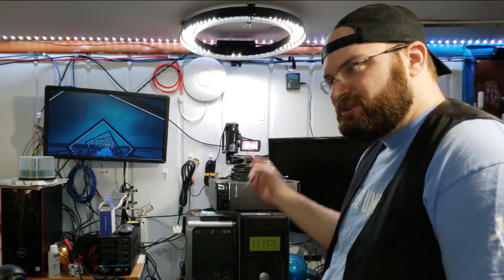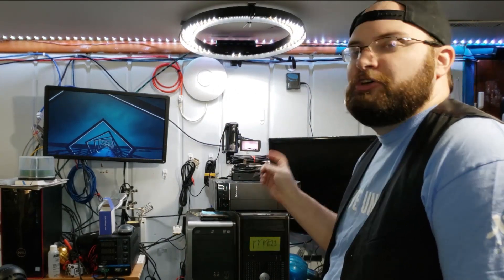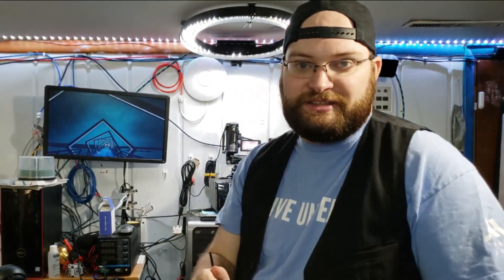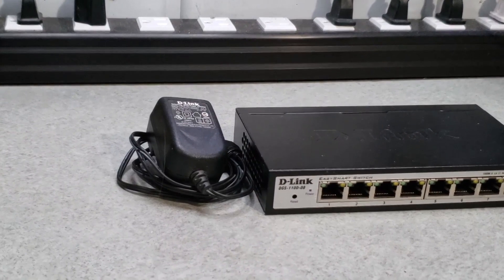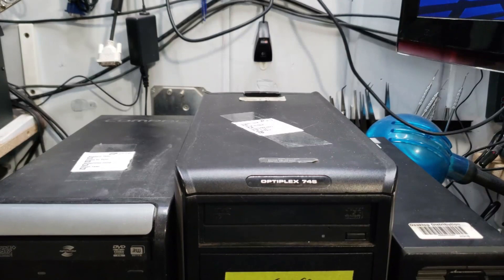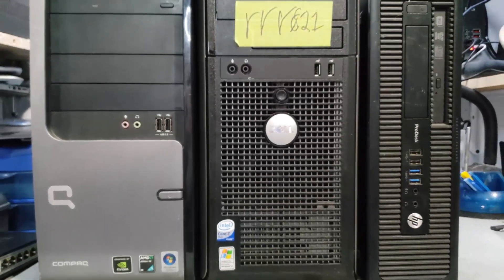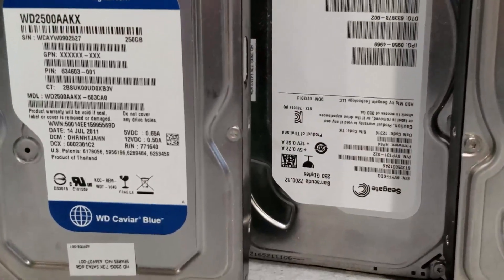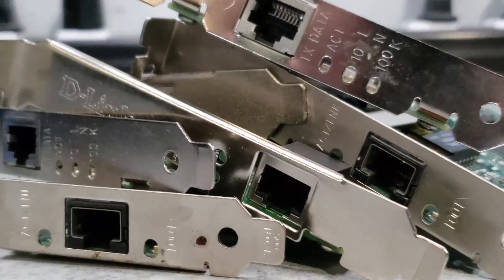How to setup an inexpensive home lab: What equipment you will need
We are going to walk you through how to set up a home lab for learning and testing network systems. To start we want to make sure you have the equipment you will need.

Equipment list:
1x 4 port network switch (does not need to be gig speeds)
5x Ethernet cables (Cat6 is better but not needed, Cat5e will do)
3x desktop computers (minimum Dualcore, with a minimum of 4 GB of ram for one and 8 GB minimum for the other 2)
3x 250+ GB hard drive (for the operating systems to be installed on)
2x identical (or same brand and size) 500+ GB hard drives
1x 1 TB hard drive
1x PCI network card for the computer with the lowest specs (the PFSense machine will need 2 network ports in the end)

If you have questions just ask, and we will be showing how to check to make sure the machines will work for what you need.